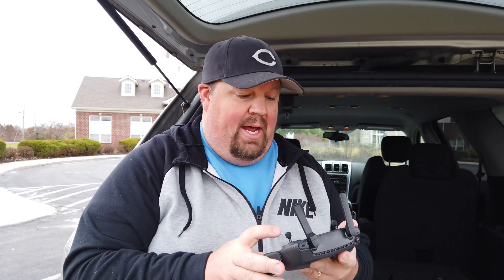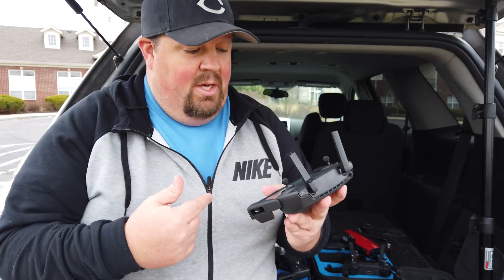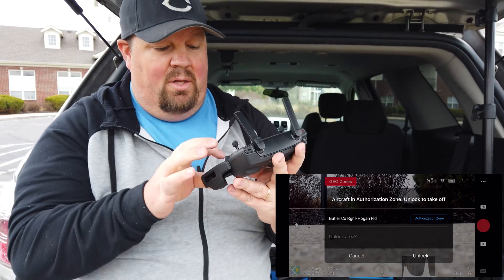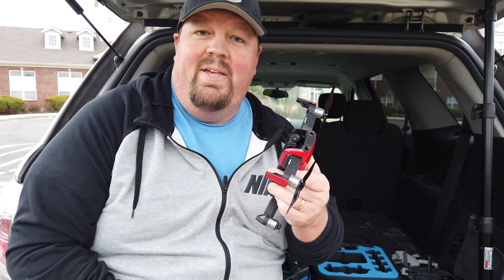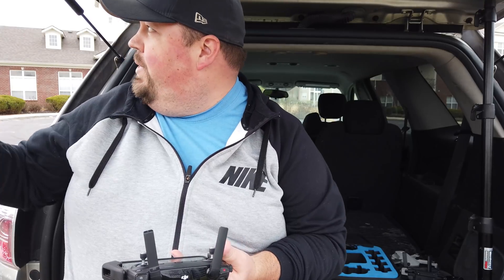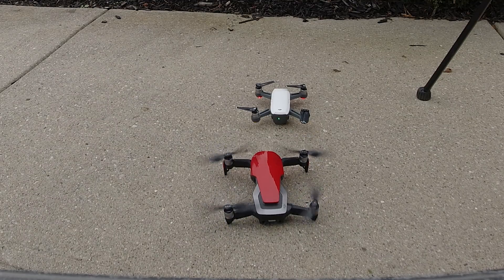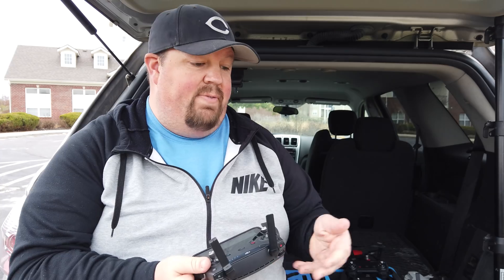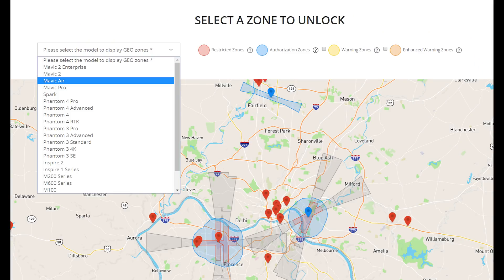Mavic Mini Self Unlock Doesn't Work, YET! | Demo of Unlocking for Mavic Air and Spark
Mavic Mini Self Unlock for authorization zones does not work at all via the DJI Fly app or via the DJI Fly Safe website.  I demonstrate how it is supposed to work and show how to successfully unlock for a Mavic Air and Spark.

This video was shot on the Osmo Pocket

Mavic Mini at Amazon